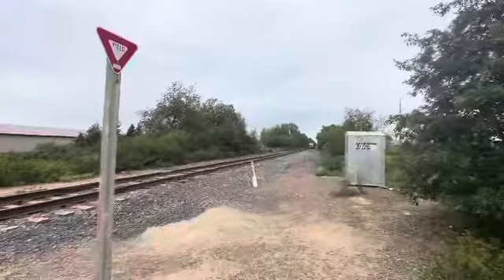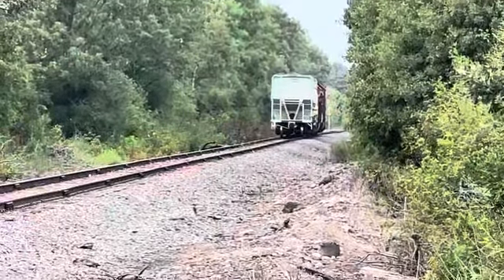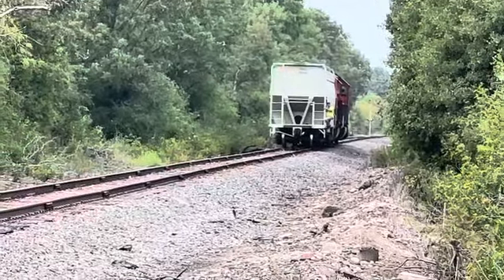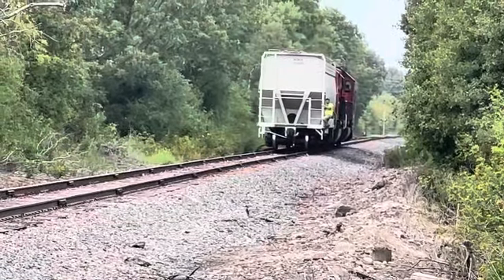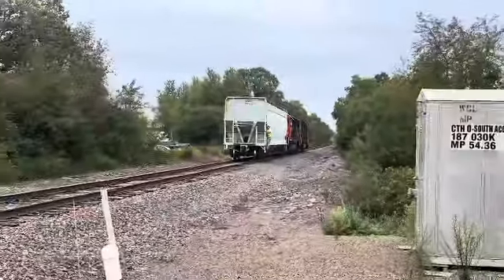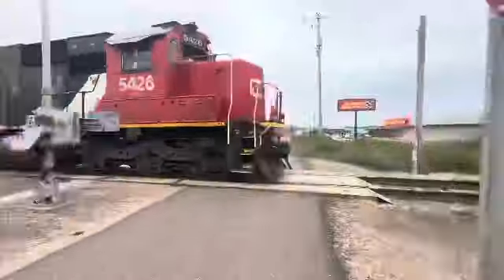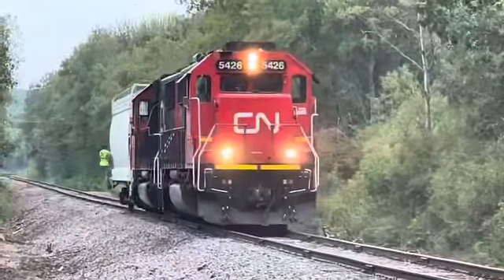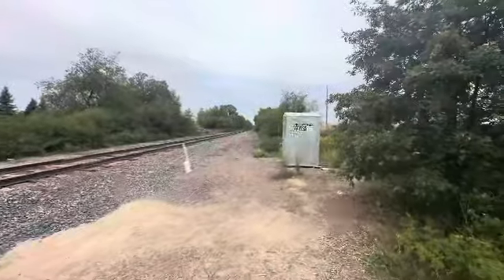CN 5426 and 5417 L519 Shadow Plastics delivery and pickup at MP 54.36 in Rice Lake, WI